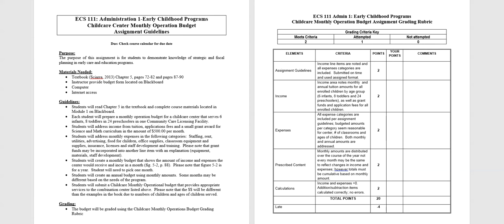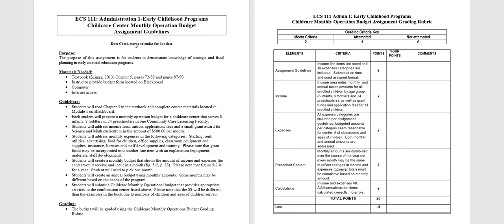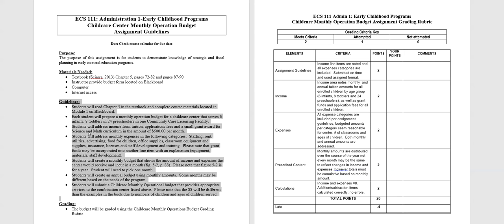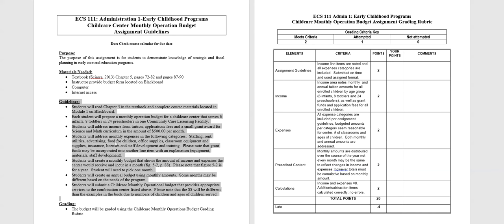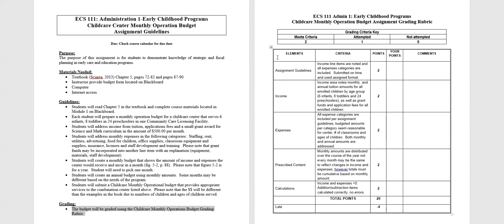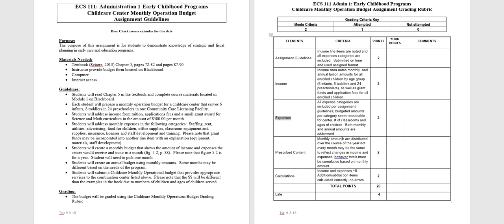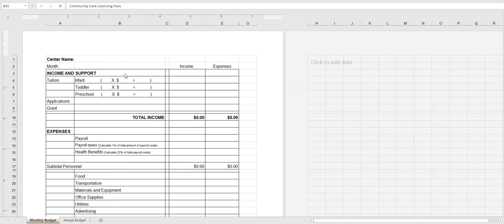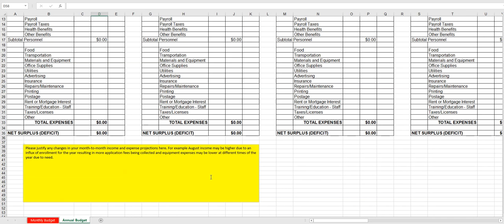ECS 111 Childcare Monthly Operational Budget Assignment Guidelines